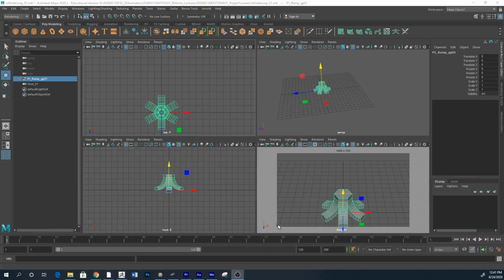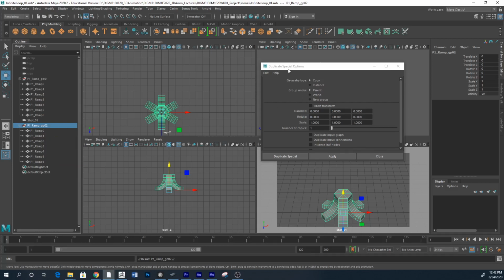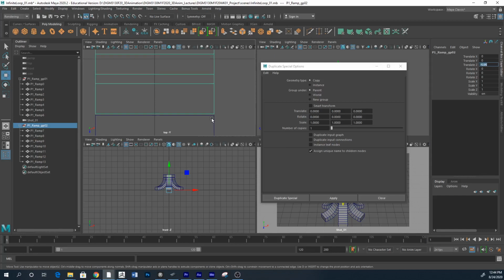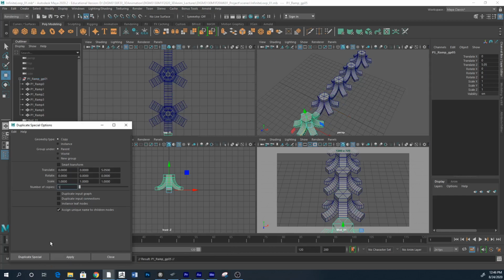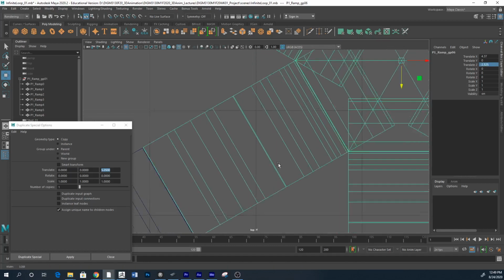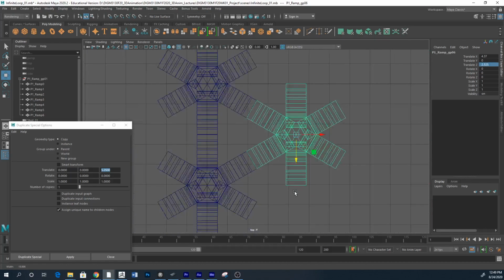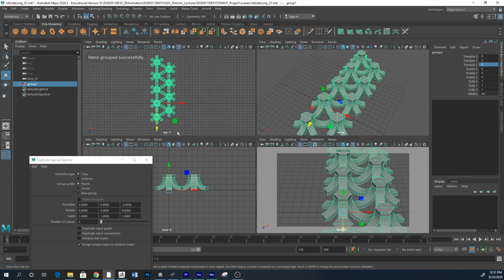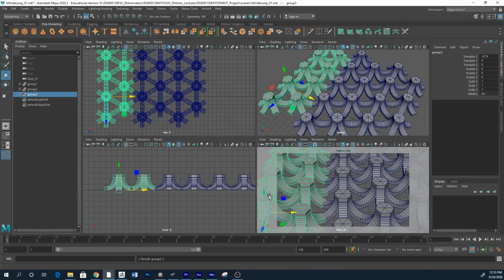DIGM3130M1F20: WK01 01b Updated Duplicate Special